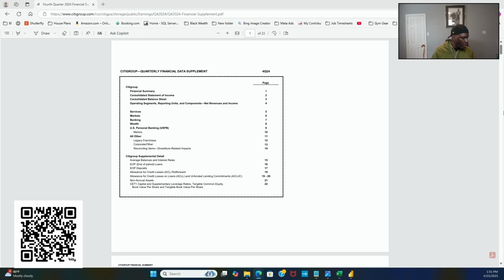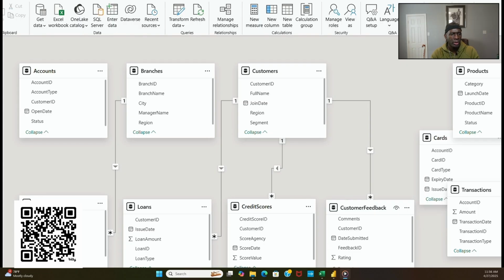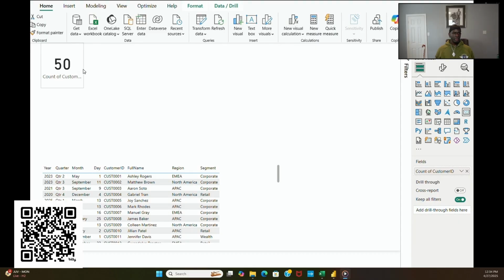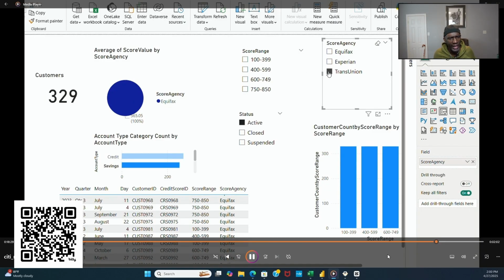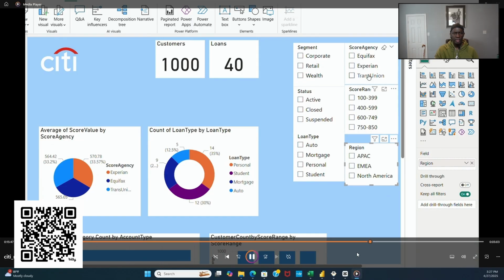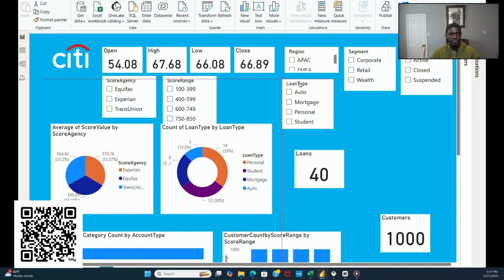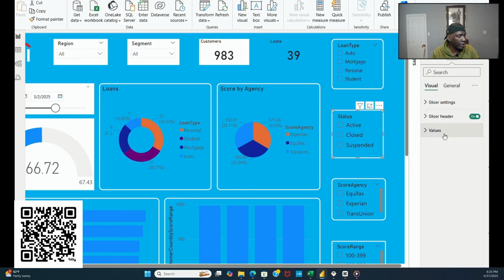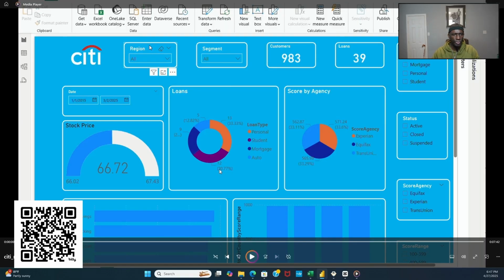Power BI Tutorial For Beginners | Create Your First Dashboard Using a Case Study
In this video, you’ll learn how Power BI works and how professionals use it to analyze, visualize, and review business data.

This walkthrough breaks down Power BI step by step so you can clearly understand the platform, the workflow, and how reports are structured in real-world scenarios.

📌 Key Tutorial Highlights:
▪️ Easy Installation: Understand how Power BI is installed and accessed
▪️ Navigating the Interface: Learn the purpose of Power BI views and core components
▪️ Data Import and Transformation: See how data is prepared using Power Query
▪️ Building Relationships: Understand how tables connect for accurate reporting
▪️ Interactive Reporting: Learn how visuals are used to tell a business story
▪️ Power BI Views Explained: Clear explanation of Data View vs Report View
▪️ Business Reporting Walkthrough: Review an annual report and how it’s analyzed
▪️ Professional Workflow: Learn how experienced developers think when reviewing reports

Power BI can feel overwhelming because it includes data modeling, transformations, and reporting all in one tool. That’s why this video walks through the concepts in a clear, practical way—focused on understanding, not just clicking buttons.

By the end of this video, you’ll have a solid understanding of how Power BI works, how reports are reviewed, and how professionals approach analytics projects.

More Power BI tutorials, reporting walkthroughs, and career-focused content coming soon.